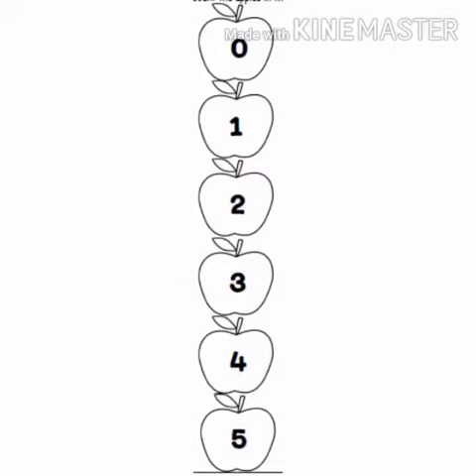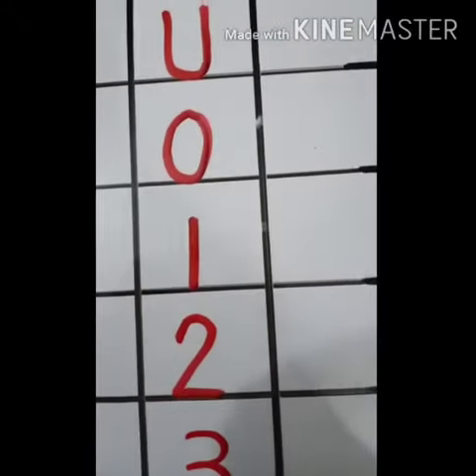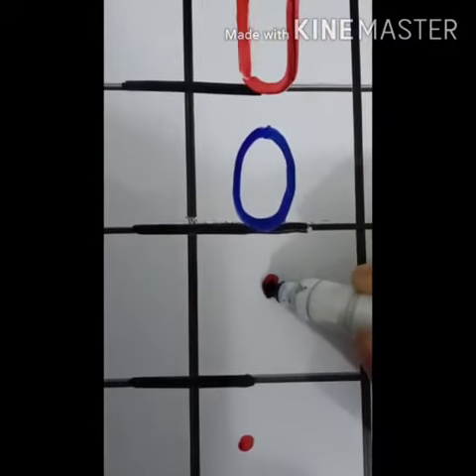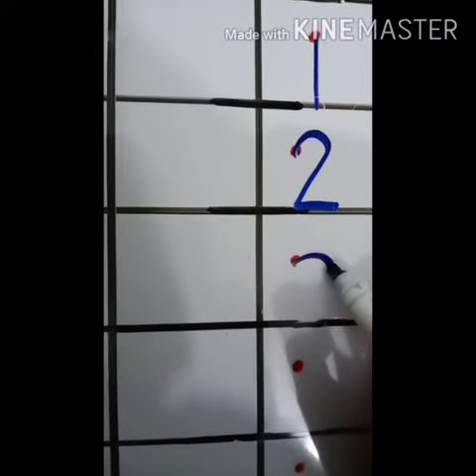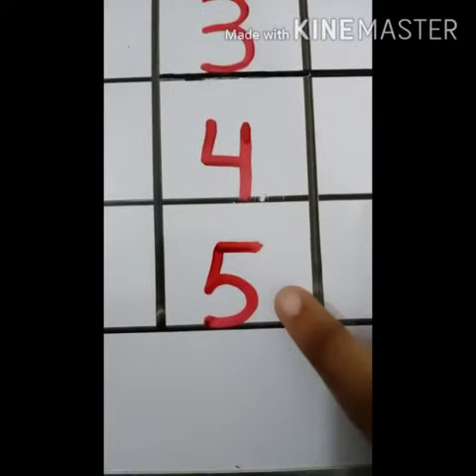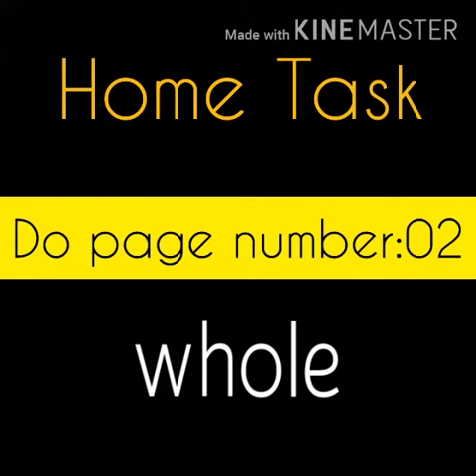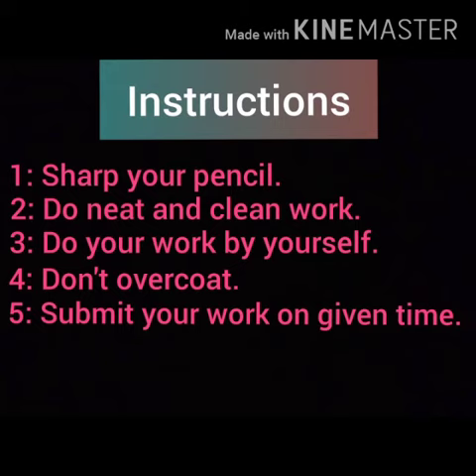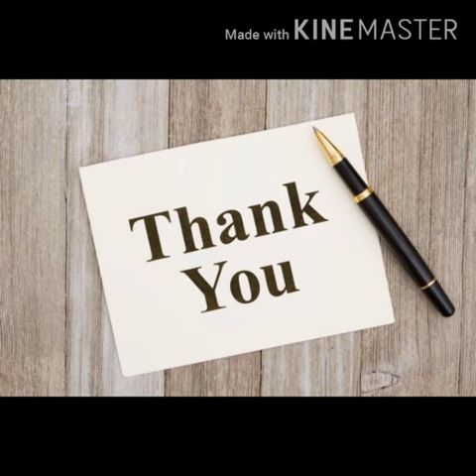Class Nursery Maths Lecture No 1